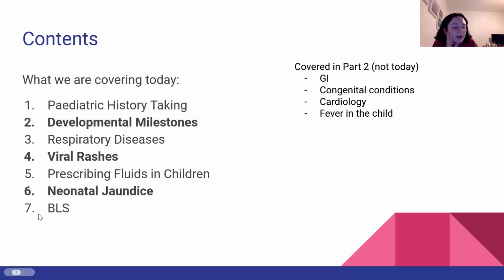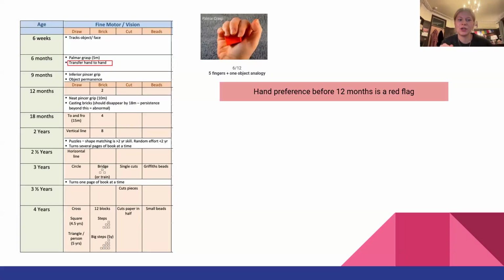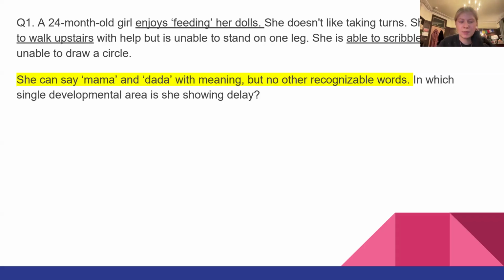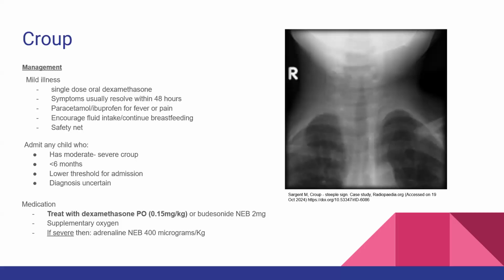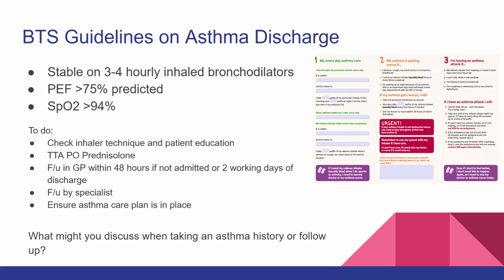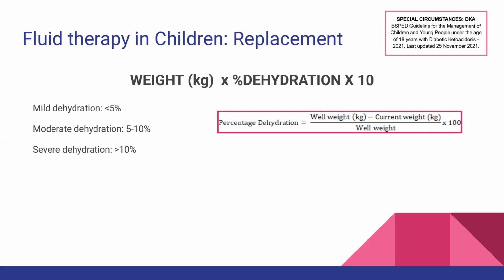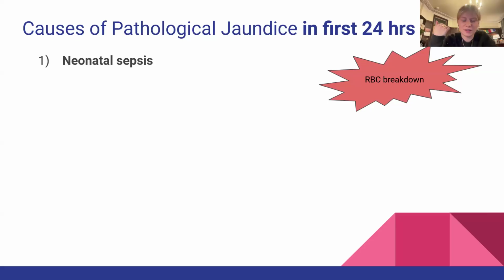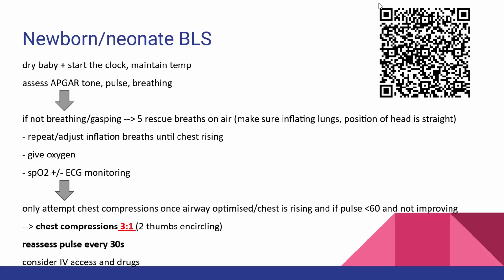Paediatrics Part 1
Tutors: Giulia Coda and Maria Pisliakova
Clinical Education Chairs: Pratham Upadhyay and Charlotte Comon